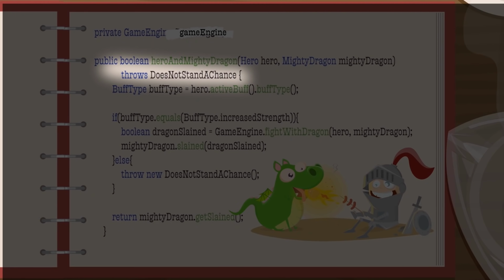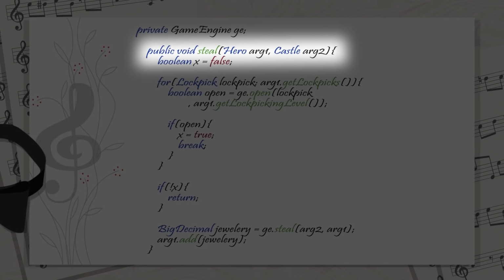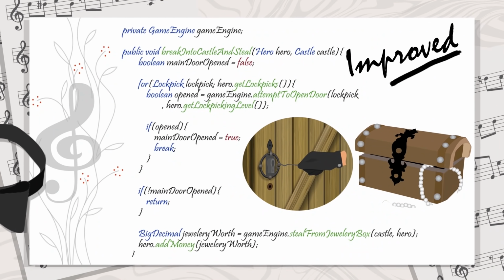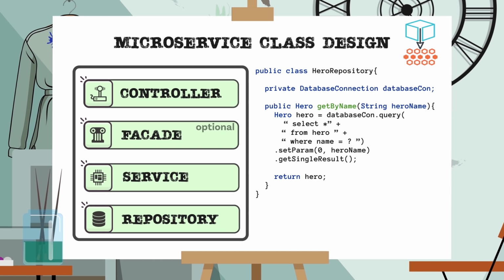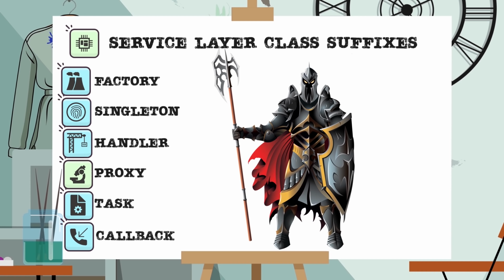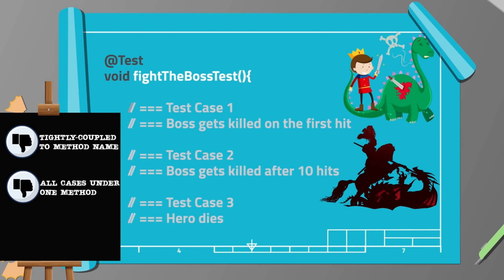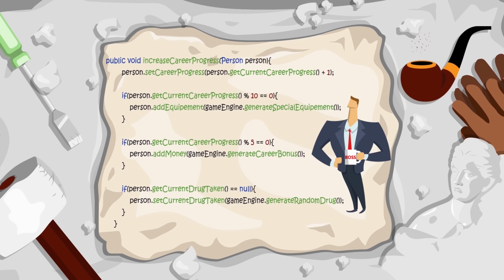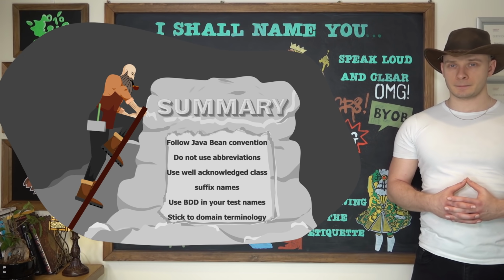Java Master Ep.3 - Naming Conventions | Coding Interview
Learn Java the right way by complying with the best craftsmanship practices and standards. Up your coding game and increase the chance of getting that sought after Java Developer contract.

for more great articles on software craftsmanship and automated testing.

=== Chapter Timestamps

2:13 - Java Bean Naming Convention
5:10 - Abbreviations
7:52 - Class Naming
13:17 - Naming Conventions in Tests
15:56 - Using Domain Language